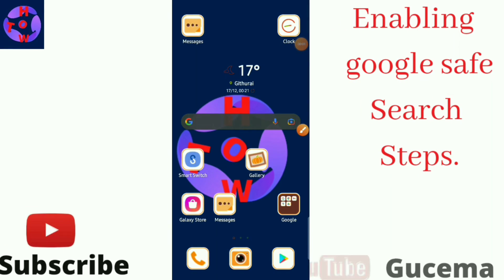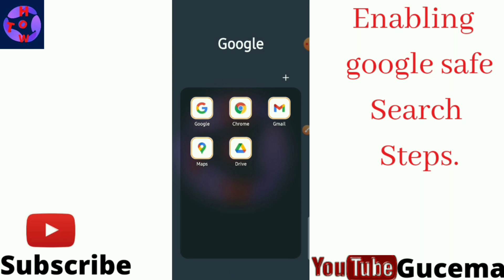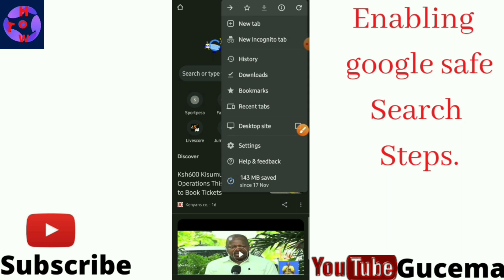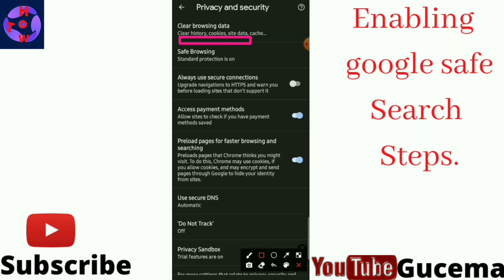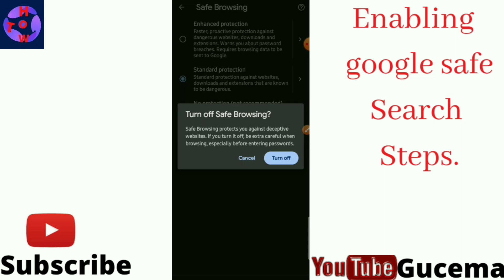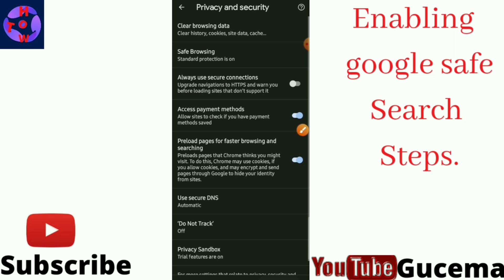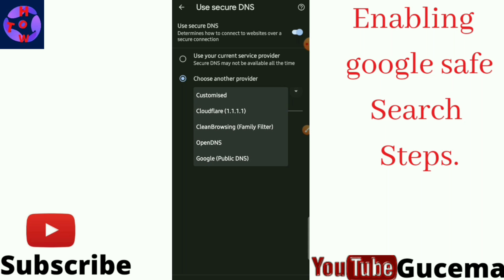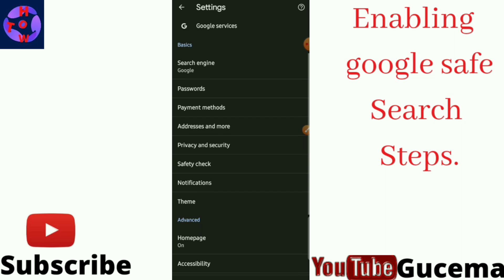How to Enable Google Safe Search on Android 2023 || How to Turn On Safe Search Mode on Google.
How to browse safely with Google chrome on smartphones||Google safe Search on mobile.

Tutorial video accompanied by audio explanations.Follow this video and know how to browse safely on Google chrome with your smartphone//How to turn on safe Search on google.

       Chapters

0:00 Introduction and title of the video

0:22 How to switch to safe Browsing On Chrome

2:40 Conclusion

Here's  the playlist of collection of all my  videos.Feel free to watch your favourite

Gucema tech